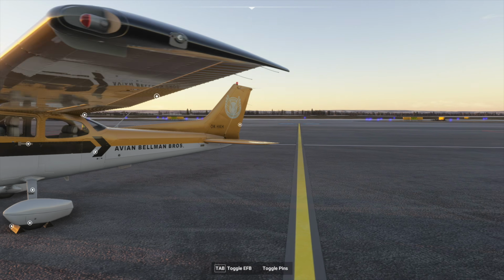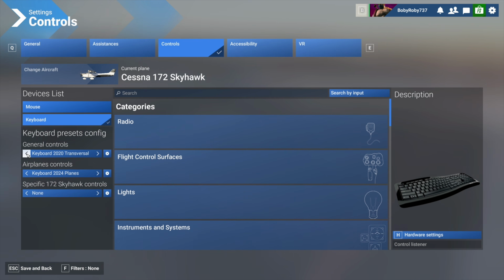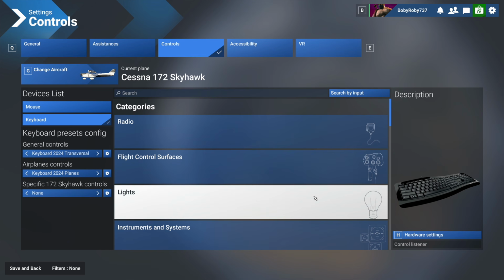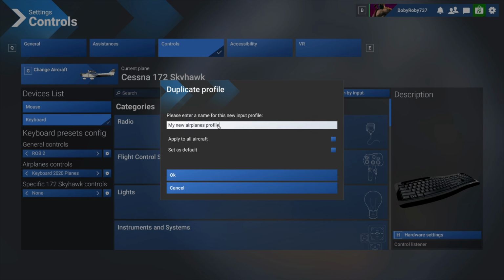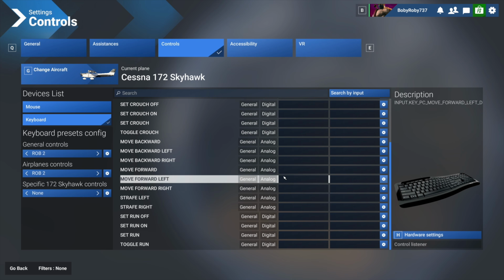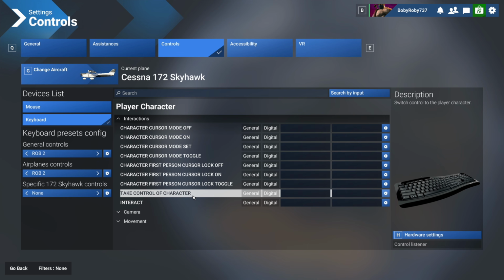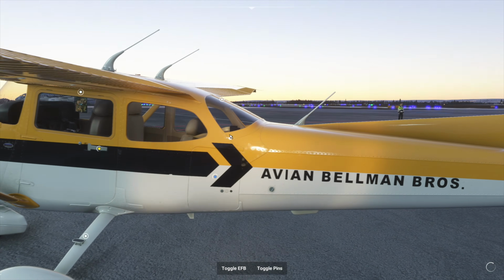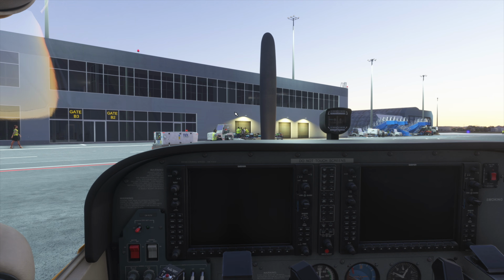Master Your Controls: Ultimate Keyboard Binding Guide for MSFS 2024!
Are you ready to take your virtual flying to the next level? In this step-by-step tutorial, I’ll show you how to perfectly bind your keyboard for **Microsoft Flight Simulator 2024**. Whether you’re a beginner or a seasoned pilot, optimizing your controls is essential for smooth gameplay and immersive experiences.

✈️ How to customize key bindings in MSFS 2024.
✈️ Essential keyboard shortcuts for efficient flight operations.
✈️ Tips to simplify your controls for better performance.
✈️ Troubleshooting common binding issues.

Microsoft Flight Simulator 2024 offers endless possibilities for aviation enthusiasts, and having the right key bindings can make all the difference. Say goodbye to frustration and hello to seamless flights!